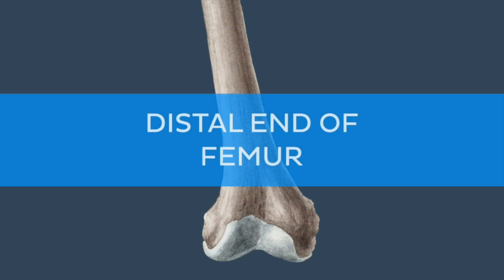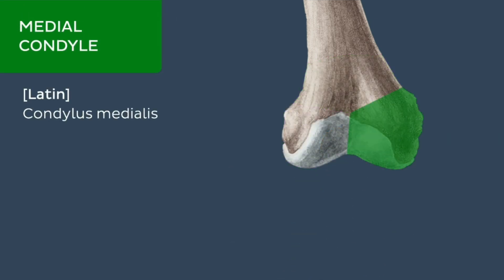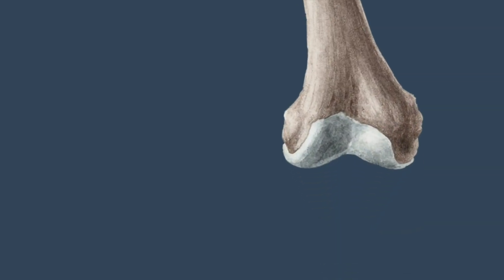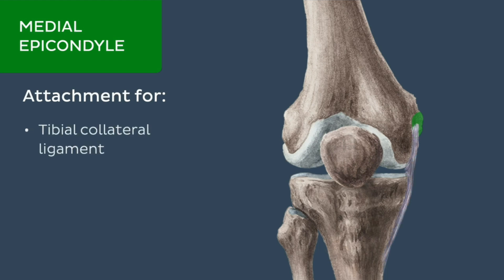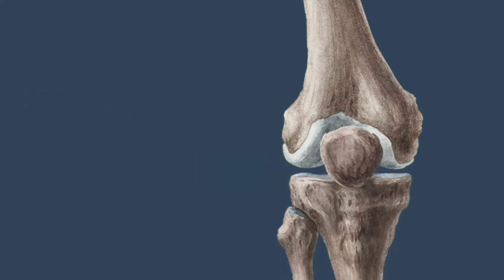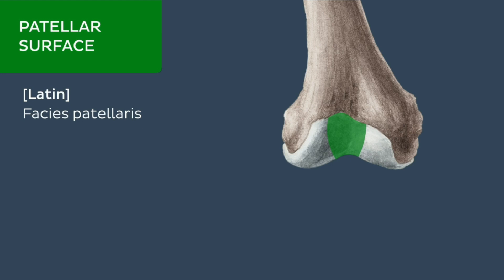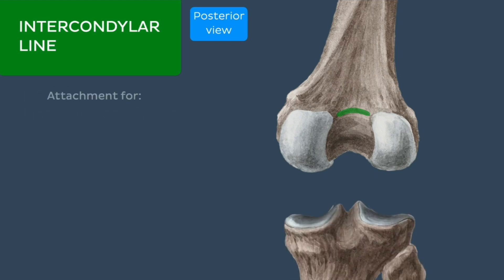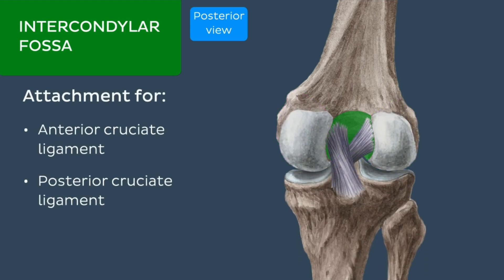Anatomy of the distal end of the femur - Quick Anatomy | Kenhub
The distal end of the femur is the widest part of the bone, and interacts with both the proximal tibia and the patella. For more information on the distal end of the femur, check out our full video

Oh, are you struggling with learning anatomy? We created the ★ Ultimate Anatomy Study Guide ★ to help you kick some gluteus maximus in any topic. Completely free.

Want to test your knowledge on the femur? Take this quiz

Read more on the distal end of the femur in this article

For more engaging video tutorials, interactive quizzes, articles and an atlas of Human anatomy and histology, go